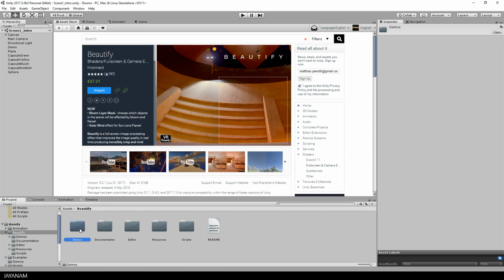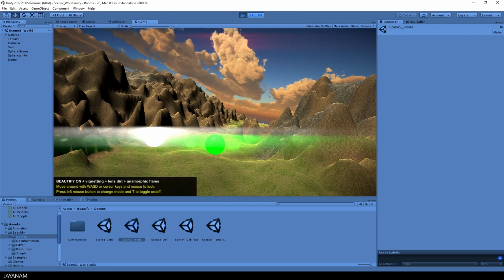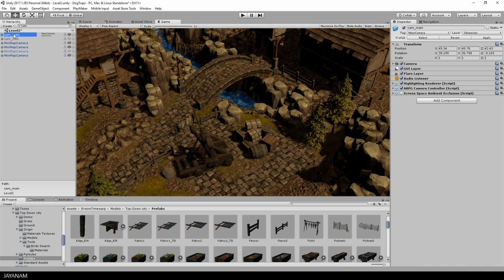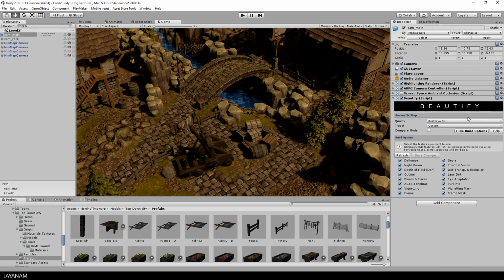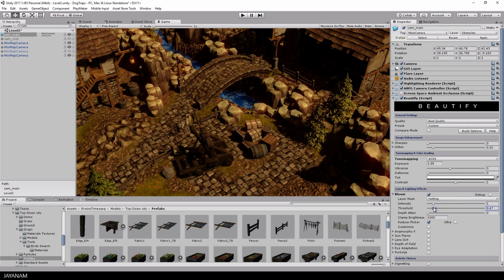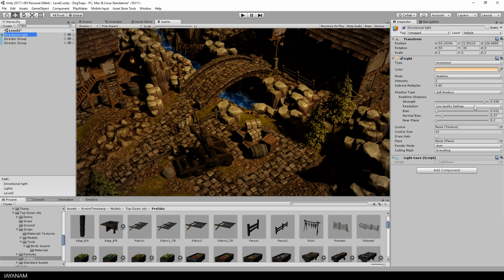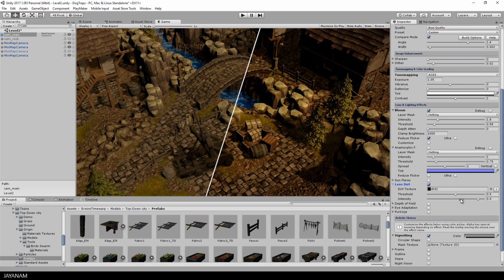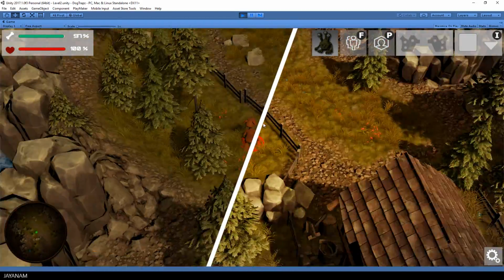Unity Post Processing Effects Asset : Beautify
In this video I give an overview of the Image-effects asset Beautify for Unity. I show the effects of the demo scenes and then I use it in my Unity game Erwin's Timewarp to demonstrate a real world example.